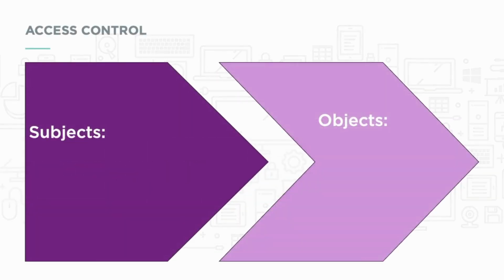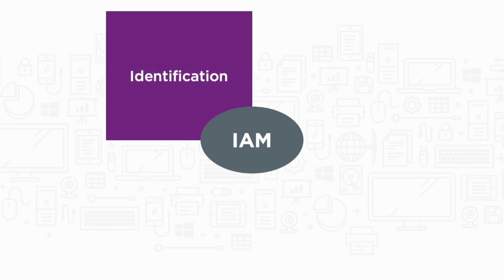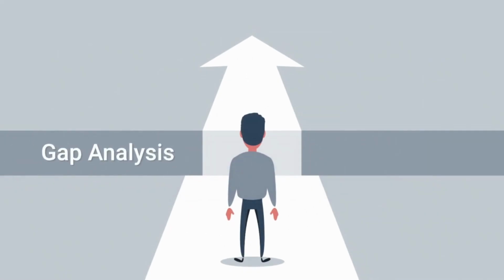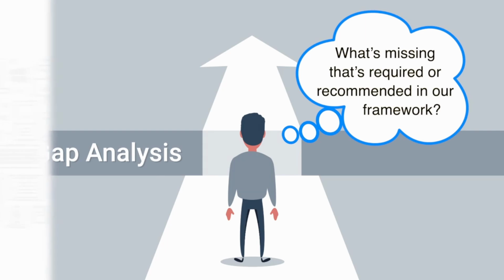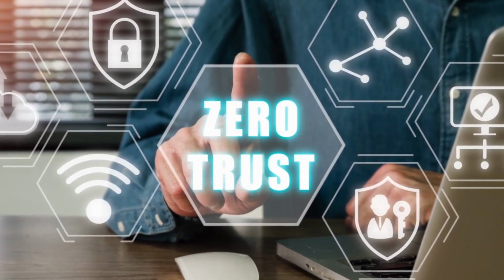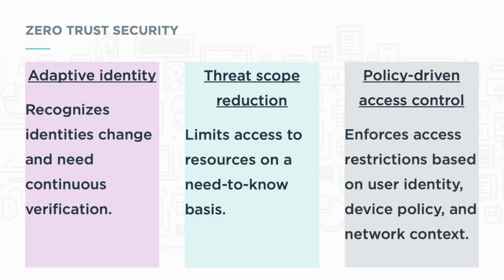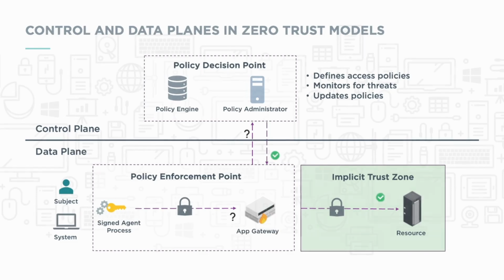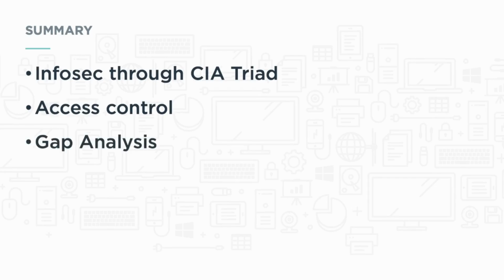Information Security Explained: CIA Triad, Zero Trust, IAM & More!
In this video, we dive deep into Information Security (InfoSec) and explore key cybersecurity concepts, including:
🔹 CIA Triad (Confidentiality, Integrity, Availability), The foundation of security
🔹 Access Control  Understanding subjects, objects, and authorization mechanisms
🔹 Identity and Access Management (IAM), Ensuring the right access for the right users
🔹 Non-Repudiation, Preventing denial of actions in security
🔹 Gap Analysis, Identifying weaknesses in security frameworks
🔹 Zero Trust Security Model  Eliminating implicit trust and securing control & data planes